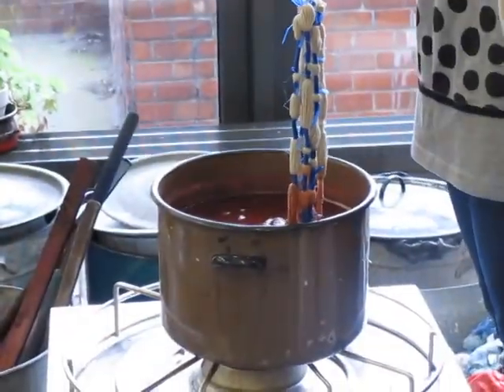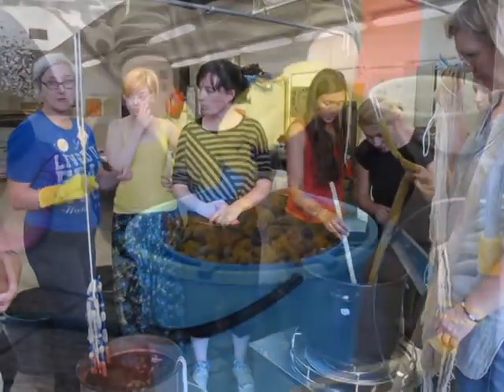PATA ŁÓDŹ 2014 cz.3